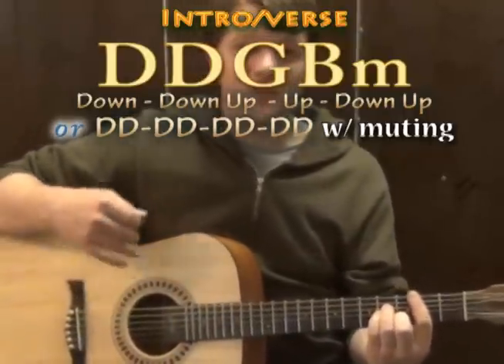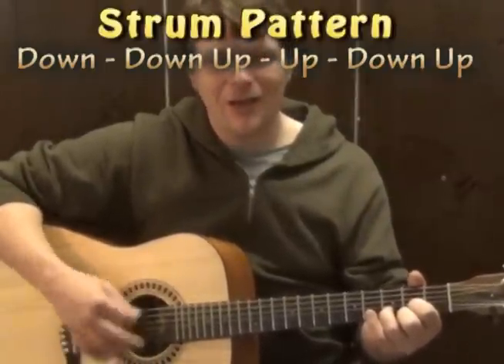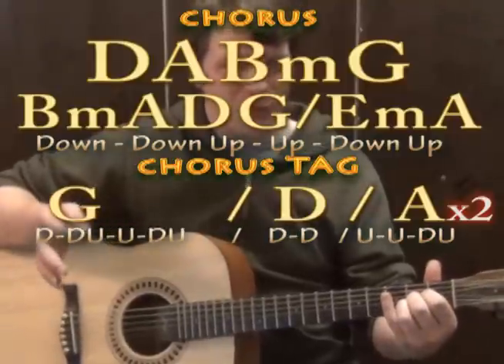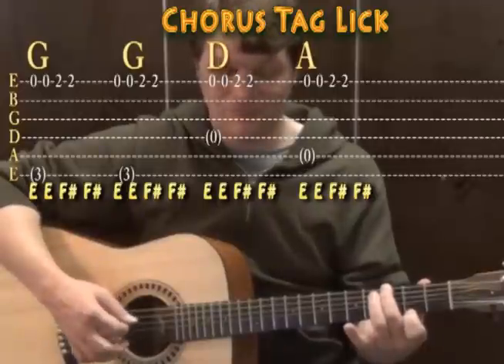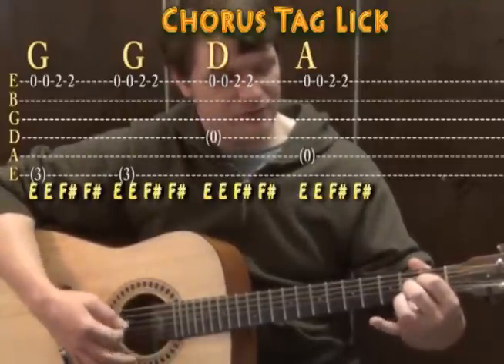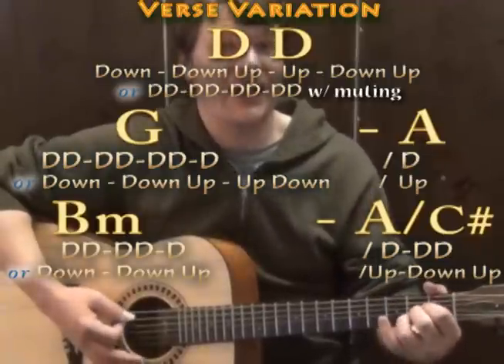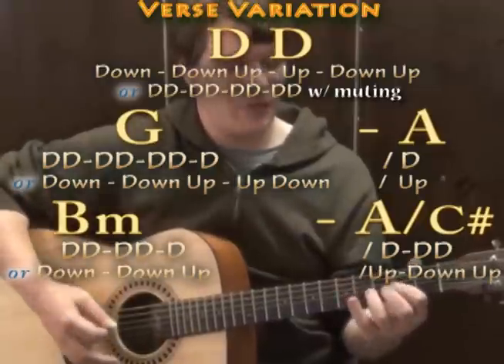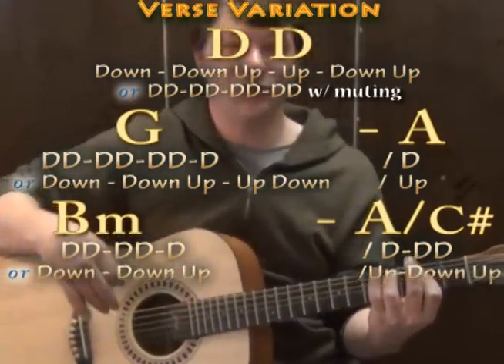Springsteen (Eric Church) Easy Guitar Lesson Strum Chords Licks How to Play Springsteen Tutorial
SPRINGSTEEN GUITAR CHORD CHART IN D MAJOR. .LEARN 98 Songs in 15 Minutes SINNERS LIKE ME LIKE JESUS DOES LEARN 98 Songs with 4 Chords in 15 Minutes SONGWRITING BASICS STRUM PATTERN LESSON GUITAR LESSON PLAYLISTS

... HE TOUCHED ME (GAITHER) CHART ... THE KING IS COMING CHART ...